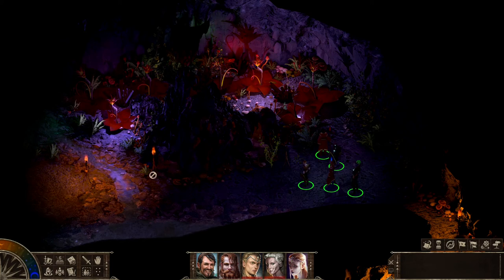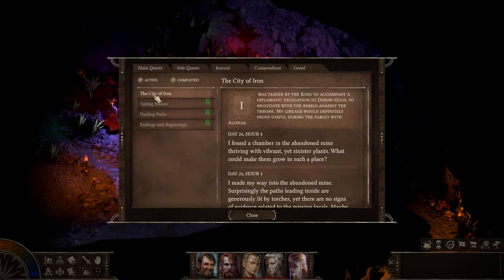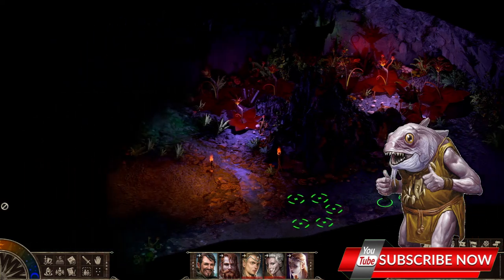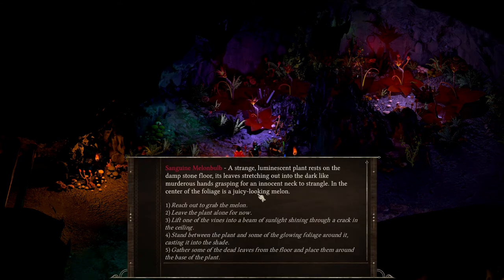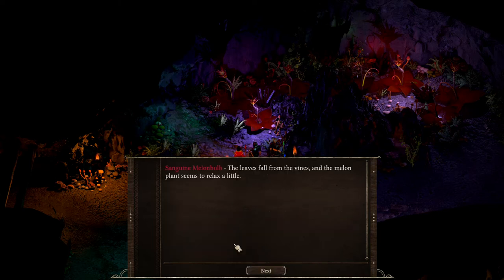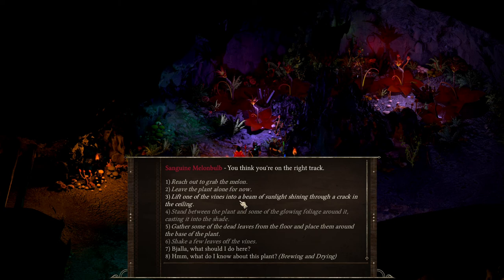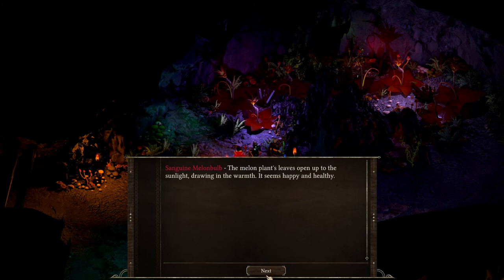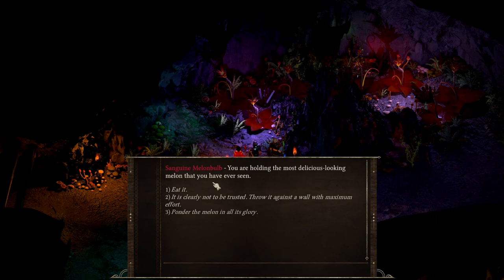Sanguine Plantation Puzzle (How To Get Melon?) - Black Geyser: Couriers of Darkness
During the main quest the city of iron you will be taken to Deron-Guld Mines where you will find a sanguine plantation in Black Geyser: Couriers of Darkness. But How To Get Melon? You need to solve Sanguine Melonbulb Puzzle. As a result, get Sticky Runestone (quest item).